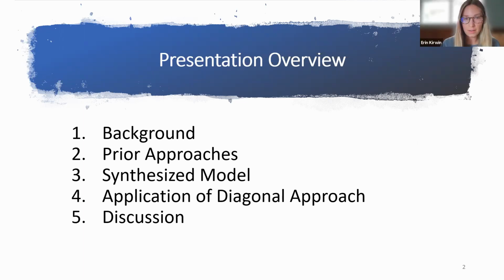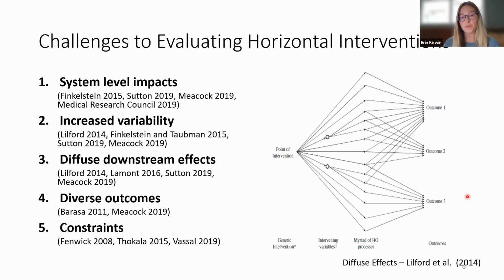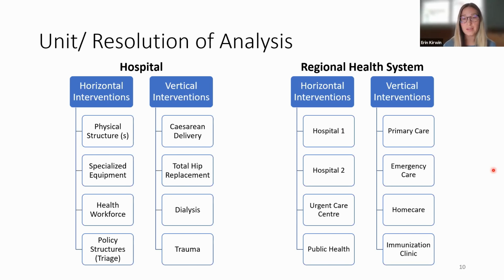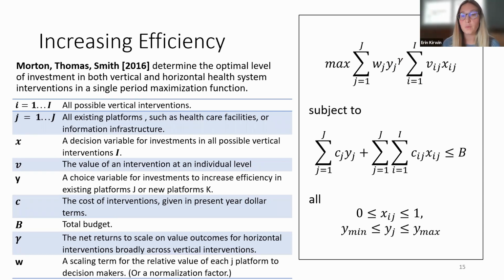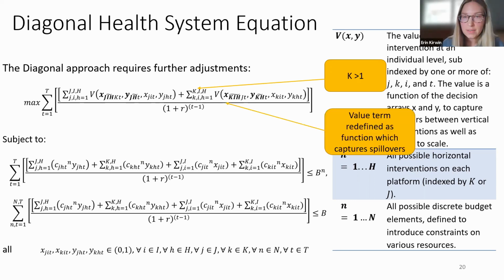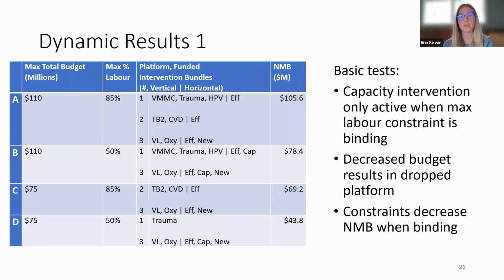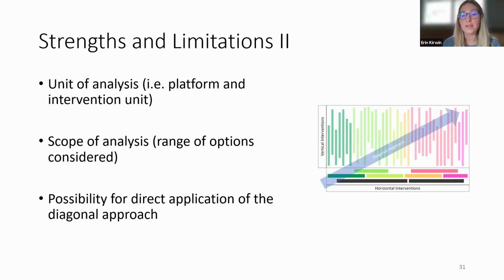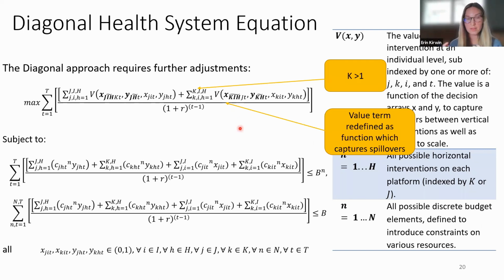The Diagonal Approach: A Theoretic Framework for Economic Evaluation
NOAHE Rounds V Session 3 - Hosted Nov 17th, 2021 with Ms. Erin Kirwin, a Health Economist at the Institute of Health Economics (IHE) in Alberta, Canada.